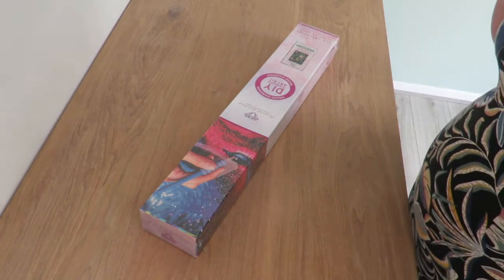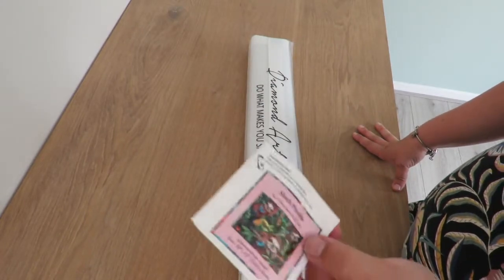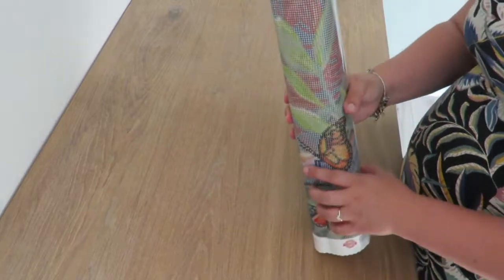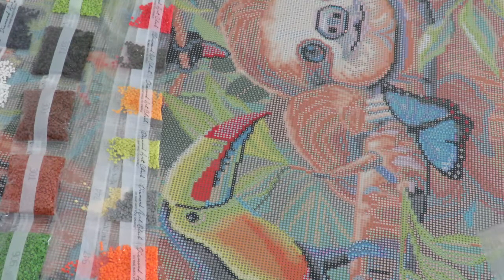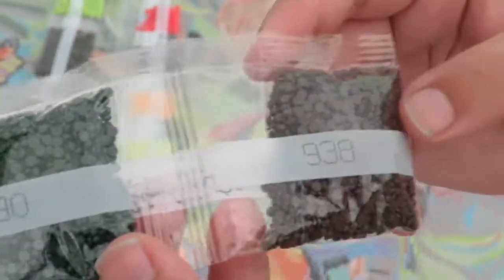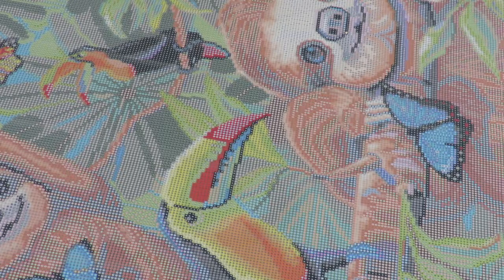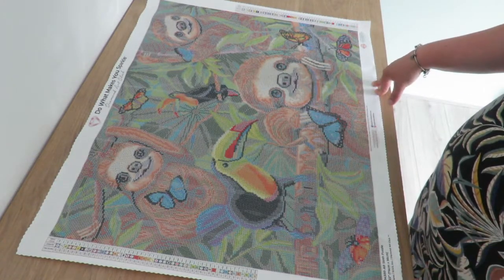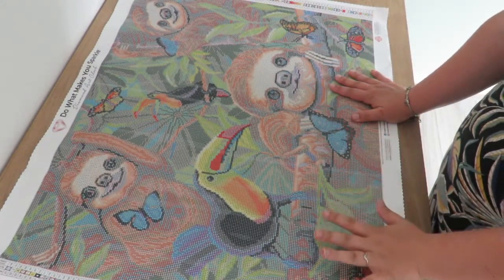Unboxing #19 | DAC - Sloth Puzzle | *This Is SO CUTE*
In this video I am unboxing a diamond painting. You can find all the detail down below.
If you don't want to see all the colors of the drills, please skip to 10.10 in the video.

DETAILS
Canvas Name: Sloth Puzzle
Artist: Gina Jane
Size: 76x56cm
Colors: 49, incl 2 ABs
Diamond Shape: Round
Diamond Count: 54,128

Please keep in mind that this is a safe place. Be respectful and kind to eachother.